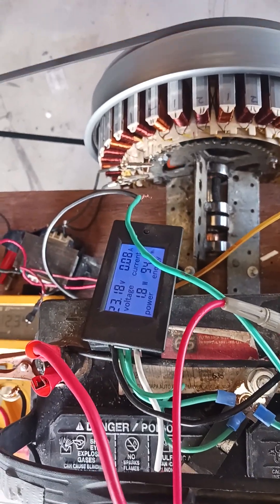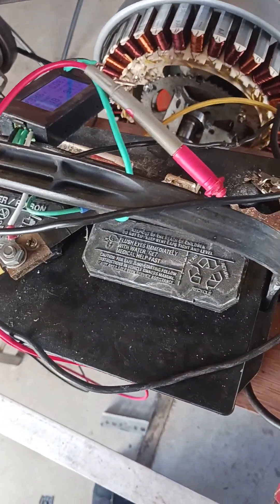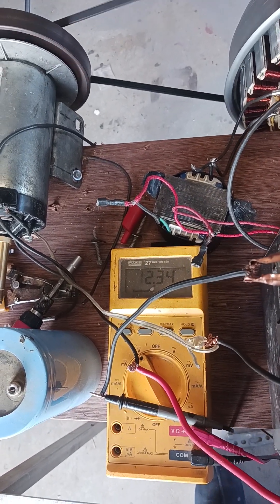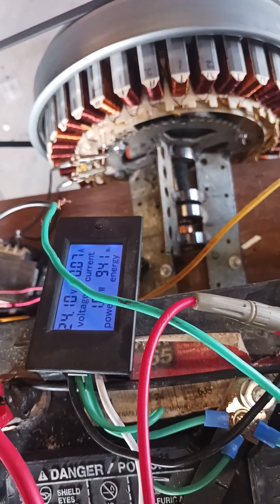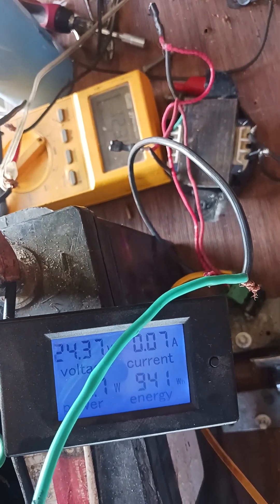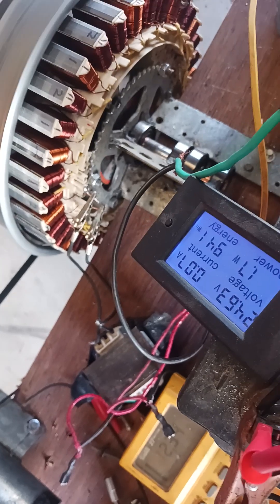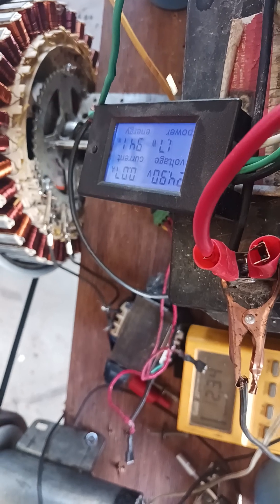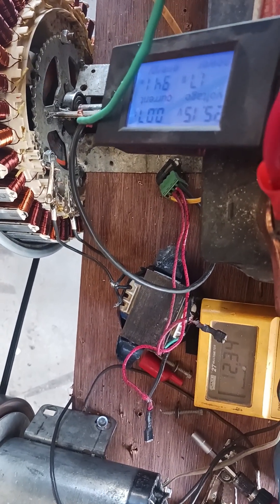UNCLE DEANS LATEST LOOPED SYSTEM, REWIRED 230 VOLT 3 PHASE MOTOR NOW ITS A SINGLE PHASE GENERATOR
I HAVE REWIRED A 230 VOLT A.C. MAGNETIC MOTOR INTO A LOW R.P.M. GENERATOR DRIVEN BY A TREADMEAL MOTOR RUNNING ON 12 V.D.C. OUTPUT IS AROUND 28 VOLTS RECTIFIED AND CHARGING A 24 VOLT D.C SYSTEM, THE SYSTEM IS A SELF CHARGING LOOPED SYSTEM!